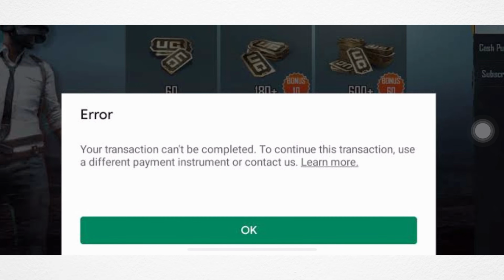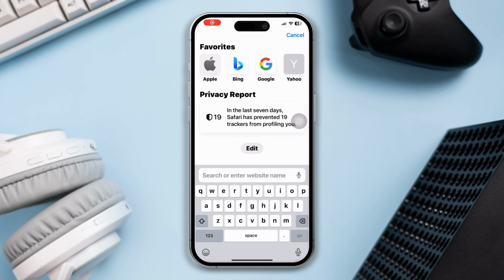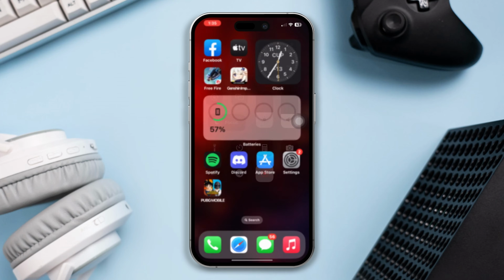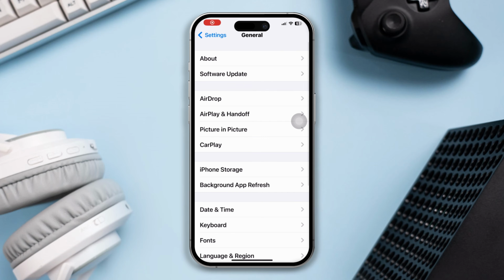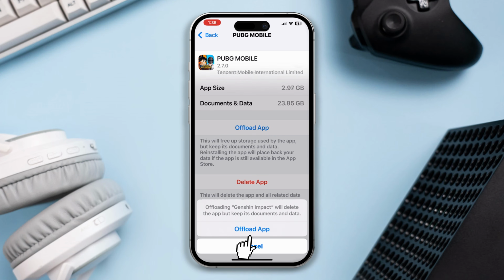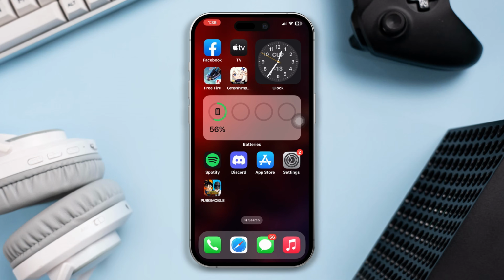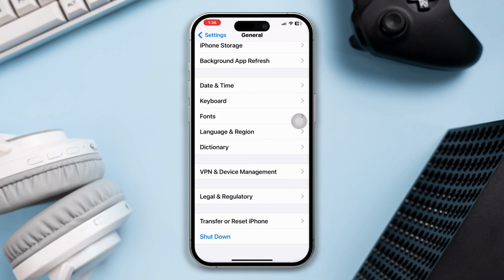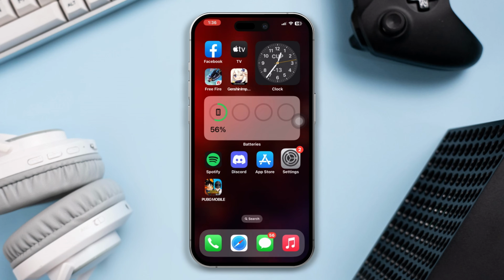How to Fix Payment Issues in PUBG Mobile | PUBG Payment Problem (Solved)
Facing payment issues with PUBG Mobile? purchase failed in PUBG on iPhone? If you're having trouble with payment issues in the PUBG Mobile app on your iPhone, then don't worry anymore. I'm here to let you learn how to fix payment issues in PUBG Mobile and how to fix purchase issues in PUBG on iPhone. So if your purchase failed in PUBG on iPhone, this video can help you the most.

Fixing payment issues in PUBG Mobile is essential for regular players. In this video, I've shown the right method to troubleshoot payment issues in PUBG Mobile and how to solve purchase problems in PUBG Mobile. Watch the video guide, follow the instructions, and learn how to solve purchase issues in Pubg and any payment issues in PUBG mobile on iOS.

00:01- Video intro
00:19- Solution 1: Check your connection
00:39- Solution 2: Offload the app
00:52- Solution 3: Reset all settings
01:10- Solution ending